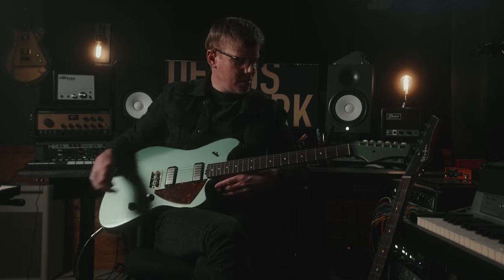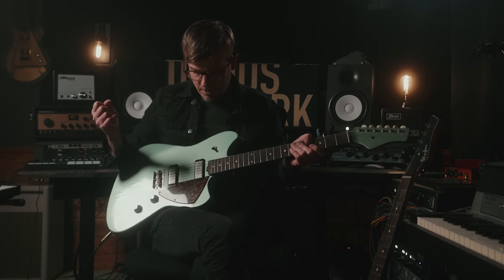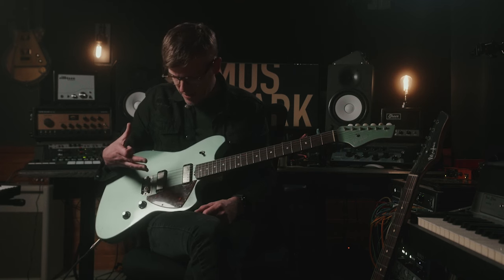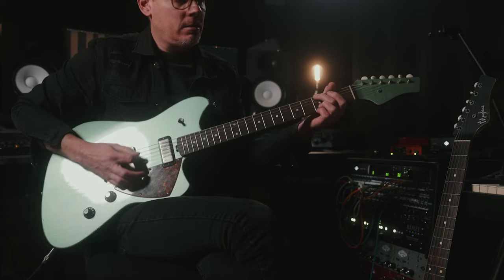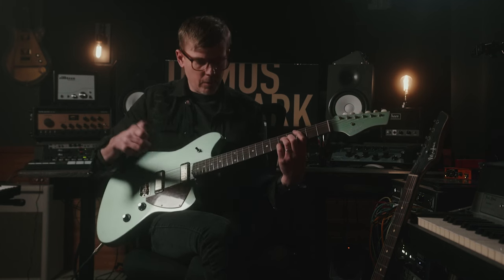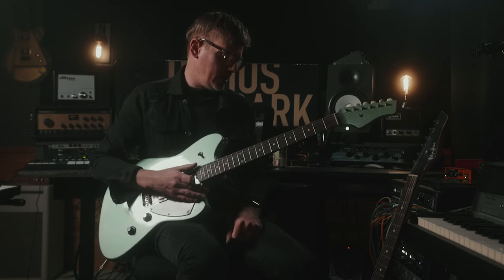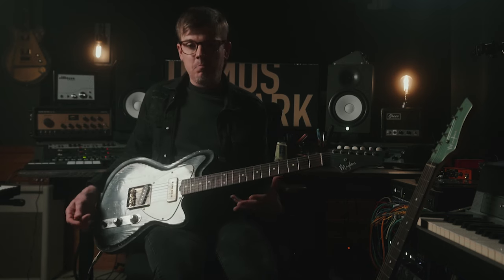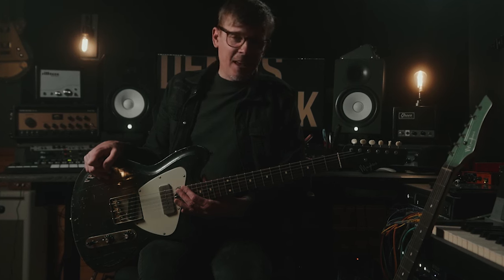Maghini Guitars Skylark & Satellite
I picked up two Maghini Guitars in as many months and I wanna tell you about how great they are.

0:00 In the Mix
1:54 Overview of Models
3:39 Skylark Sounds
7:07 Satellite Sounds
10:49 Closing Thoughts